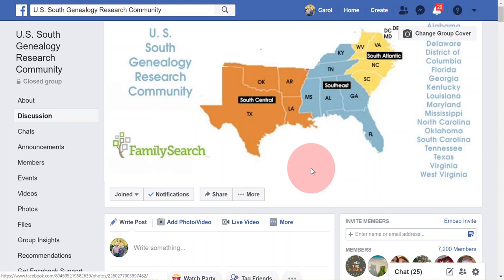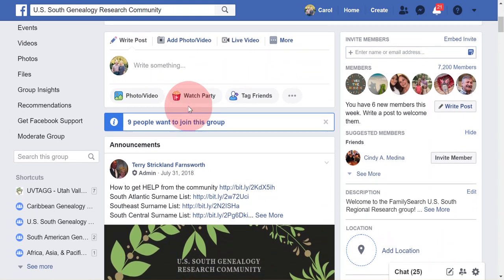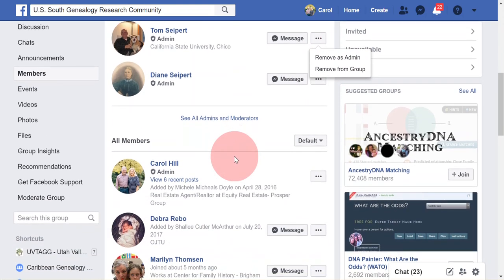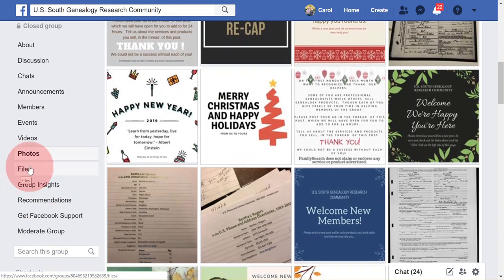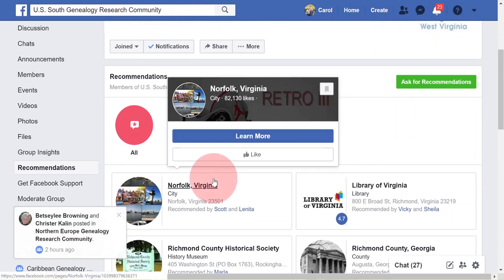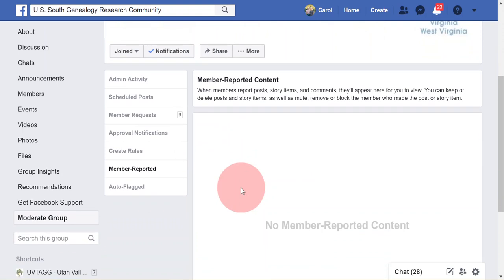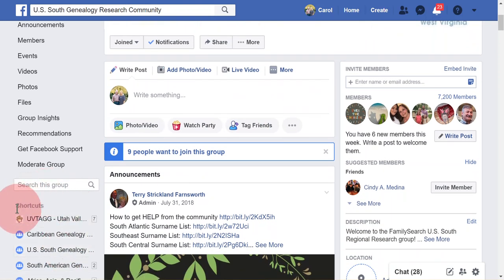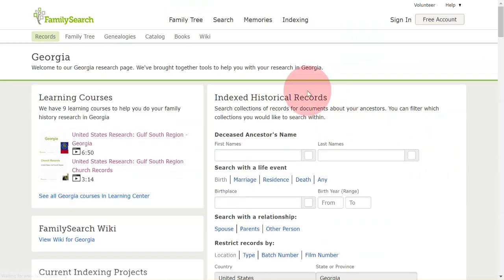Introduction to FamilySearch Genalogy Facebook Groups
This video introduces you to the FamilySearch Genealogy Facebook Groups.  Remember you can stop it anytime, rewind, or even fast forward.